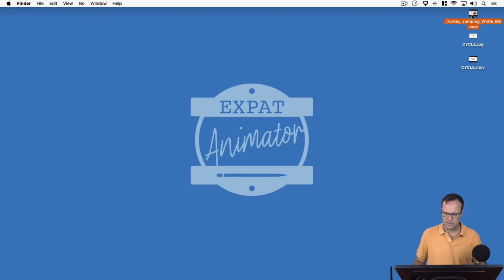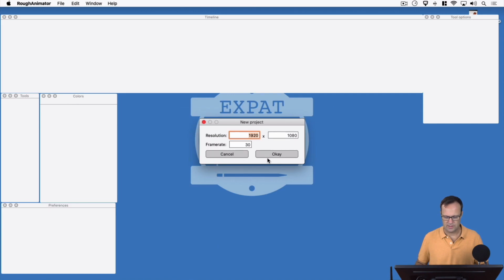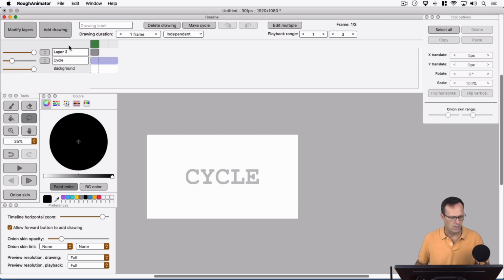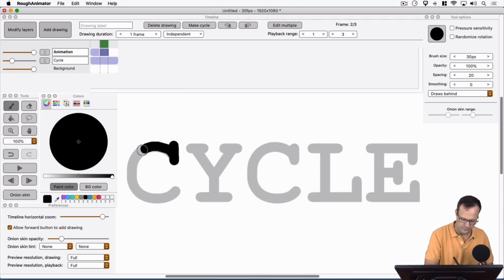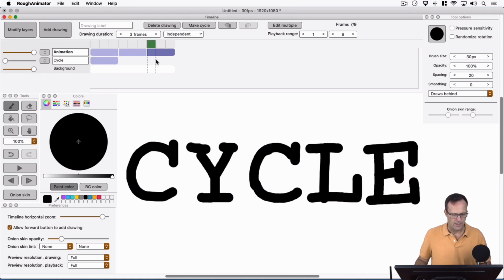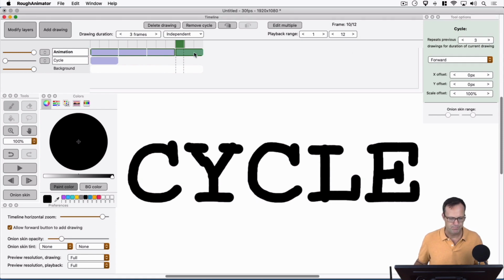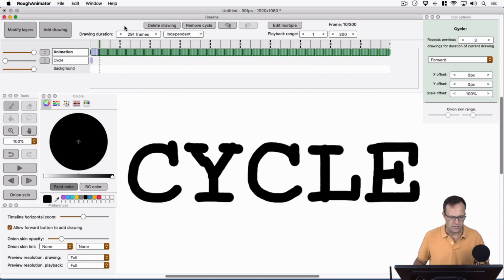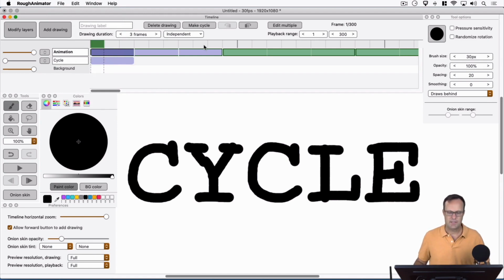How to Create Animation Cycles in Rough Animator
Want to learn how I create animation cycles in Rough Animator? Stick around, that's what we will be learning in today's video. Cycles are time savers. You can animate something once, and then have it repeat as many times as you want.